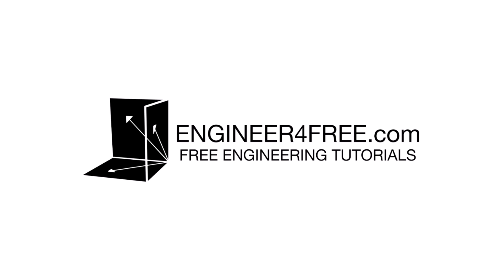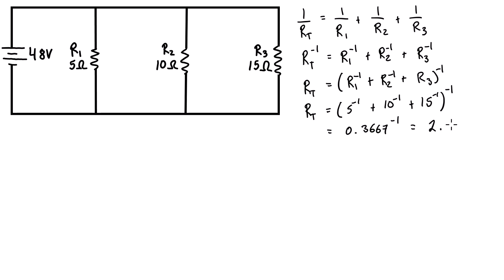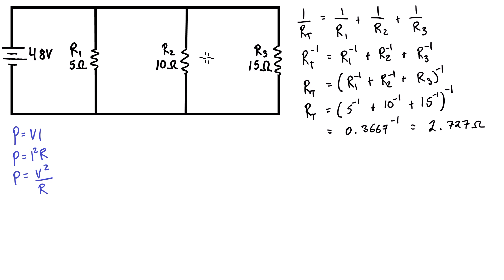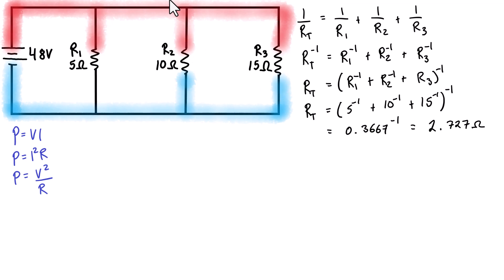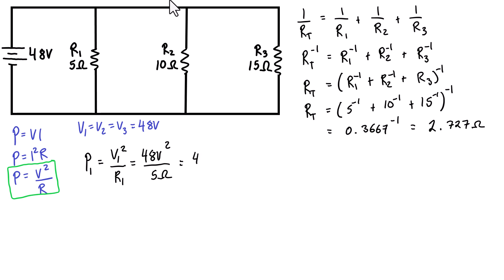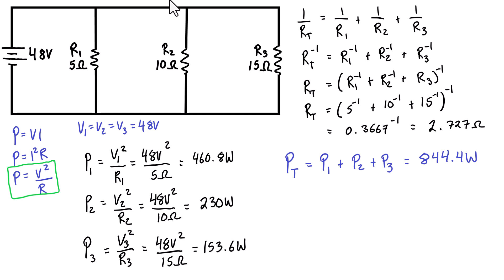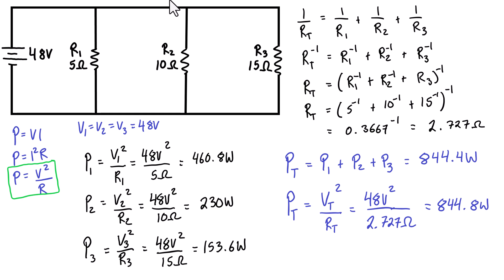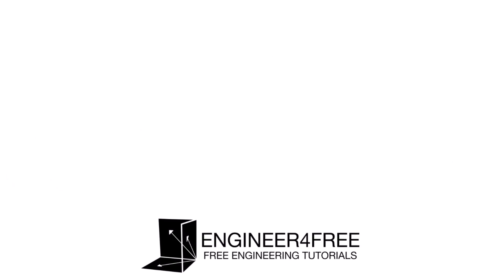Determine Power Consumed in a Parallel Circuit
This tutorial shows how calculate the power consumed in a circuit comprised of parallel resistors. It calculates the power consumption of each resistor, as well as total power consumption and supply to the circuit.